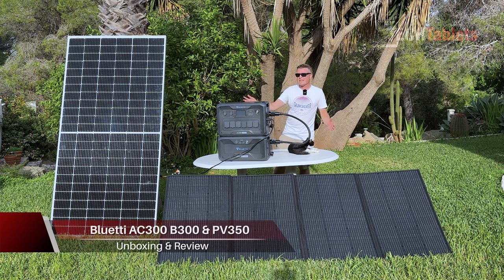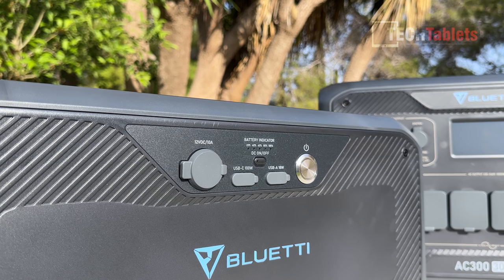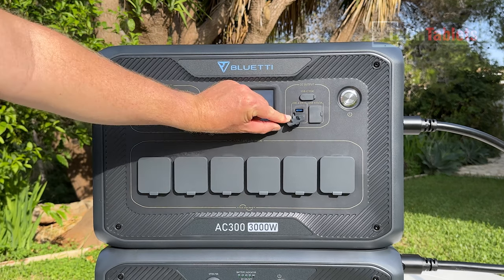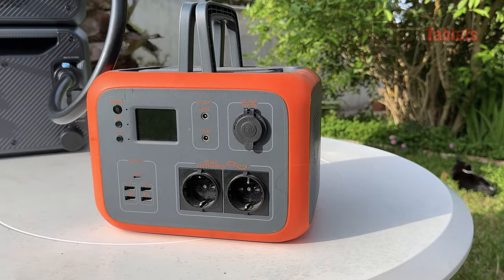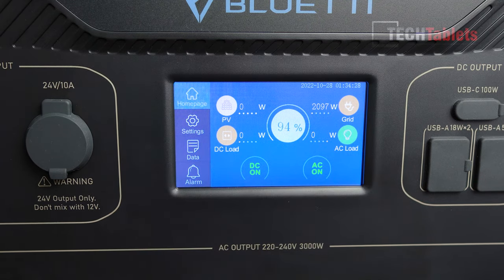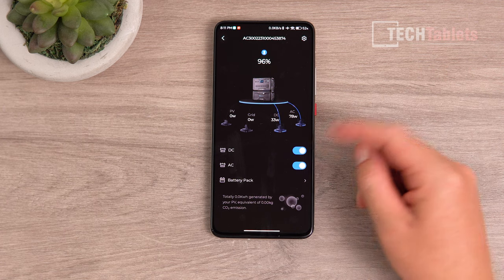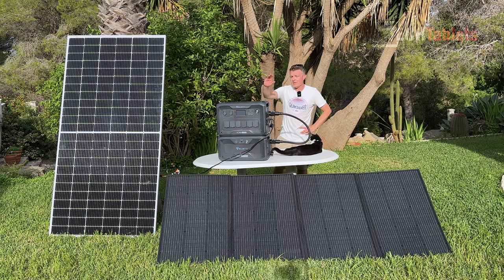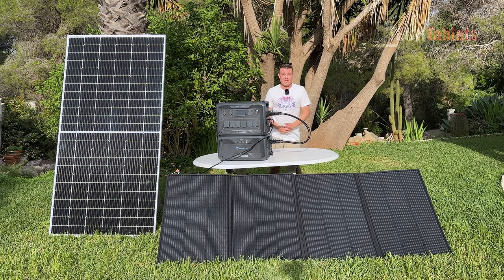Bluetti AC300, B300 + PV350 Solar Power Station Review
00:00 - Intro
01:07 - Unboxing
02:09 - The B300 modular battery bank
04:17 - The AC300 power station
06:12 - Build quality and are they reliable products?
07:16 - PV350 Solar panel test And PV test
08:53 - Power tool test
09:27 - Car charging test
10:06 - Bluetti AC300 touchscreen and options
12:37 - The Bluetti application
13:33 - DC load test and wireless charging pads
14:13 - Load and peak wattage test
14:54 - UPS function test and fan noise
15:32 - Final thoughts with Pros and Cons

BLUETTI is a renewable energy company that strives for a sustainable future through high-performance all-in-one energy storage solutions for both indoor and outdoor use while delivering an exceptional green experience for our homes and our world.

FOR £80 off on your purchase of £1000 or more!

AC300+B300 Home Battery Backup: - 3000W Pure Sine Wave Inverter
- 3072Wh Capacity
- LiFePO4 Battery
- 15 Output Ports
- 2400W Max. Solar Input
- 5400W Max. Fast Dual Charging (Solar+AC) - Smart App Control & Monitor
- ECO-FRIENDLY
PV350 Solar Panel: - Mono-crystalline Solar Cells
- 23.4% Efficiency
- Foldable & Portable
- Long-lasting ETFE Coating

You can check it here: FOR UK You can check it

If you want to get more specific information you can join the